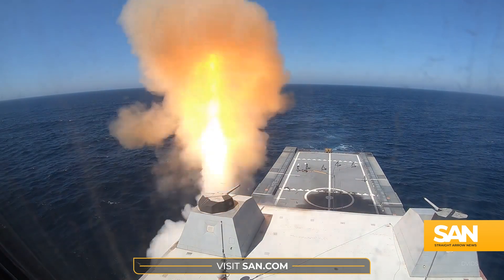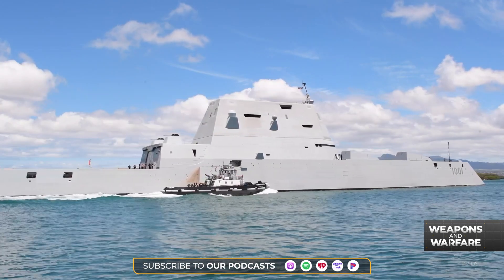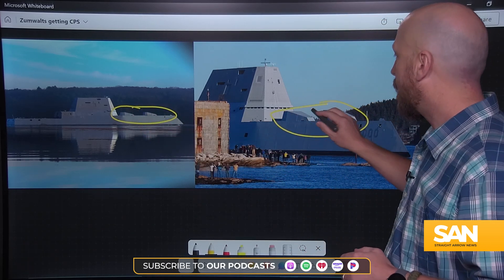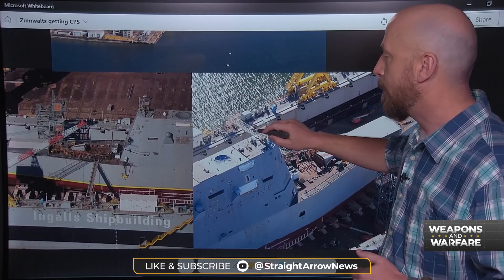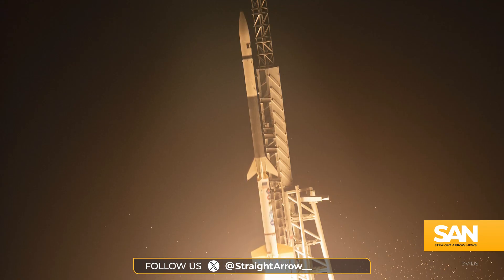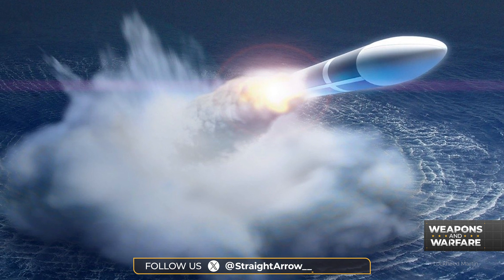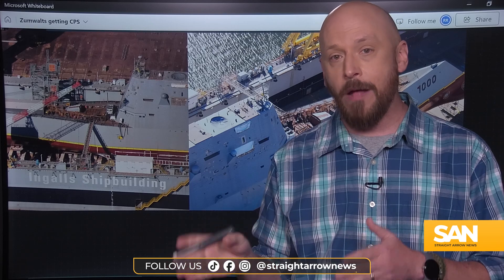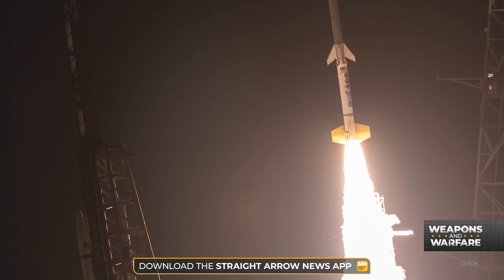Advanced Zumwalt destroyers to host US Navy’s 1st hypersonic weapon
For years, the U.S. Navy has been hard at work seeking to salvage the design of the futuristic Zumwalt destroyers. With a hefty price tag of $7.5 billion, the destroyers were meant to replace the Arleigh-Burke class destroyers.

The design was eventually abandoned, though the three finished destroyers are still operational and highly advanced. Now, the Navy is on the verge of turning these ships into hypersonic heavyweights.

Zumwalts have an unconventional design, meant to minimize radar signatures, and even have electric propulsion. They can also fire munitions like the standard missile in their vertical launchers, but were also designed with 155mm artillery guns at the front of the ship to support land forces. Unfortunately, the price per pound of those guns was close to $1 million, and they were never operational.

These ships were eventually used as testing platforms for new innovations, until now. The Navy wants to innovate with them even further.

At a Huntington Ingalls shipyard in Mississippi, the Navy has begun to replace the artillery guns with a new launching system for the Conventional Prompt Strike weapon. When it’s all said and done, each Zumwalt-class destroyer will be able to hold 12 CPS missiles.

CPS is one of the hypersonic missiles the U.S. is currently developing. The Navy and Army have both conducted numerous land-based tests. Now, the Navy says it is on track to start testing these missiles on Zumwalts in 2027 or 2028.

Hypersonic weapons are missiles that can travel at least five times faster than the speed of sound, without losing maneuverability. This is an important distinction, because ballistic missiles can travel much faster than the speed of sound, but they take a predictable path and can be easier to intercept.

A conventional prompt strike missile is made up of different components, but on the end of the weapon is a hypersonic glide vehicle that will do the maneuvering and actually impact the target. Retrofitting Zumwalts with hypersonic weapons like CPS is enough for one defense analyst at the Hudson Institute to say the Navy is taking victory from the jaws of defeat.

Russia claims to have hypersonic weapons, but Ukraine was able to counter them with U.S. supplied weaponry, including Patriot batteries. China does have hypersonic missiles, and the Pentagon confirmed as much according to documents leaked online by Jack Texeira.

Critics say hypersonic missiles are too expensive, and only offer a way to hit something far away really fast. The Congressional Budget Office says it will cost about $18 billion to buy 300 CPS weapons and maintain them for 20 years.

On the other hand, supporters say the cost of not developing hypersonic weapons could be steeper, arguing that if adversaries have them, the U.S. should too.